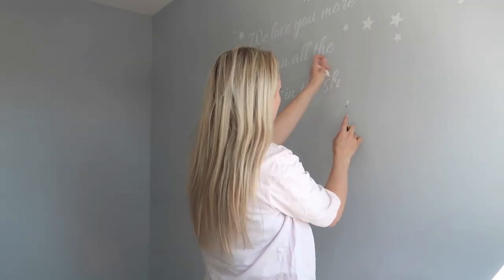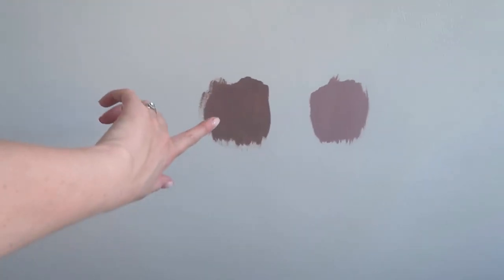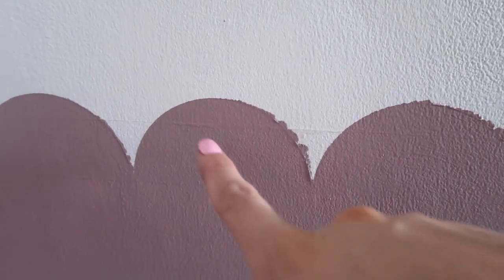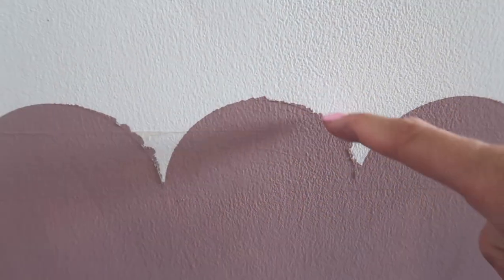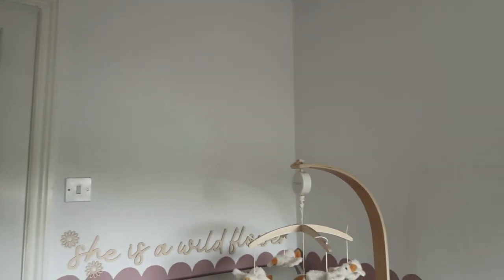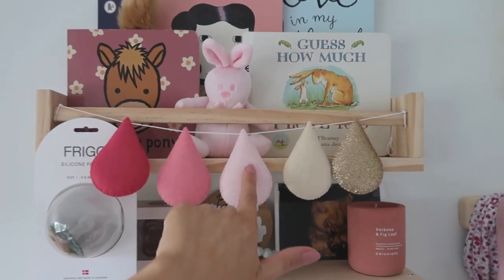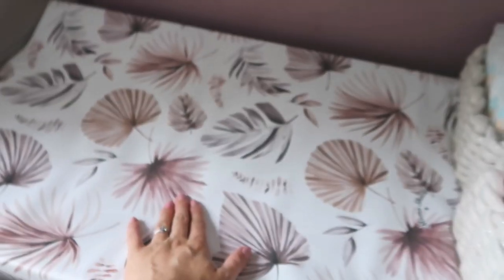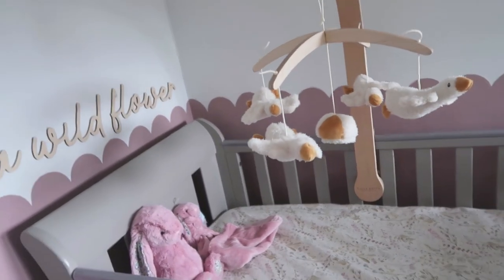DECORATING BABY GIRLS NURSERY AND NURSERY TOUR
IKEA FLISAT PEGS

ROCKING CHAIR: it’s from Aldi but Unfortunatley sold out!

CROSS PEGS (sold out but can then notifications on)

'WILDFLOWER' WOODEN SIGN

Love and light xoxo